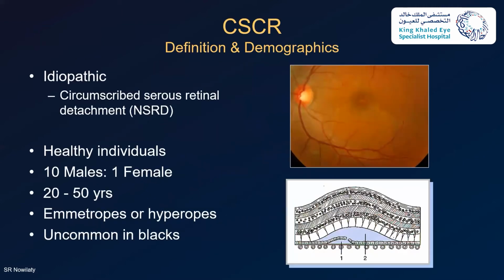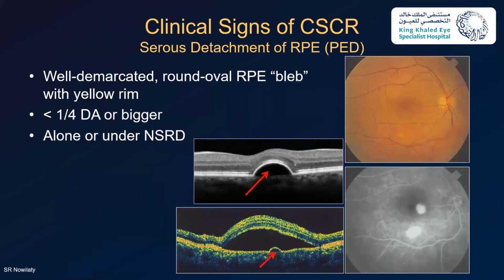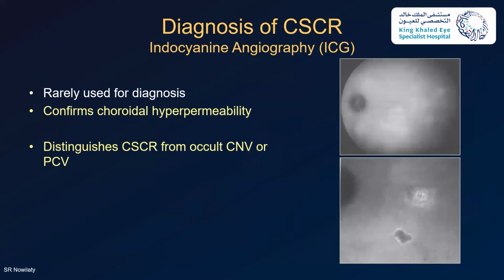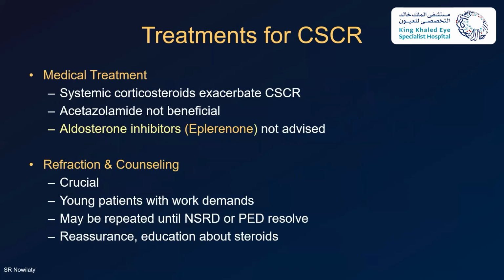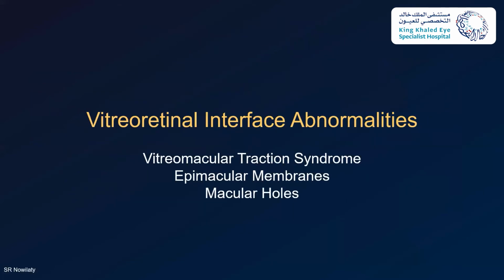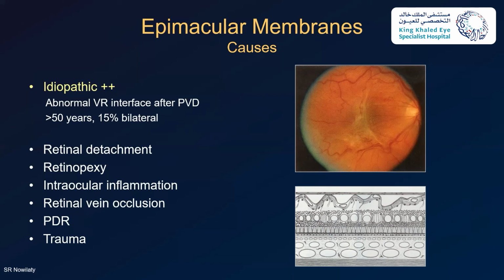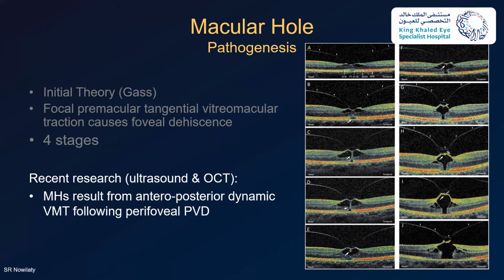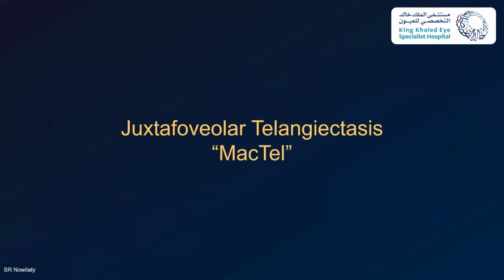Acquired Macular Diseases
Sawsan R Nowilaty, MD
  07 June 2022